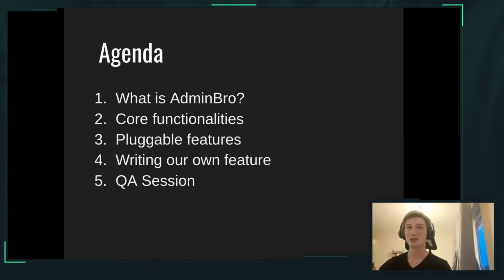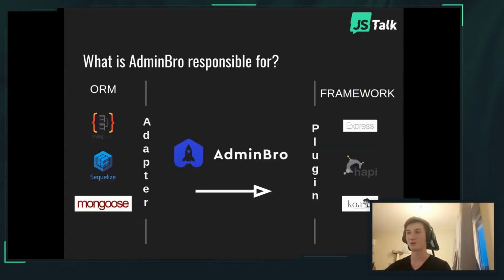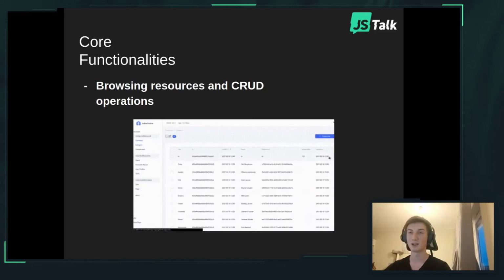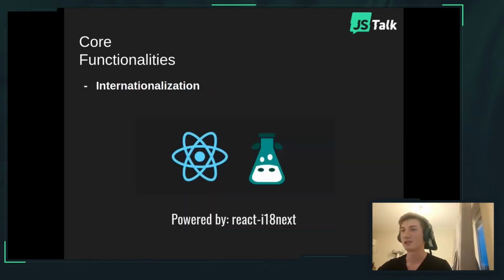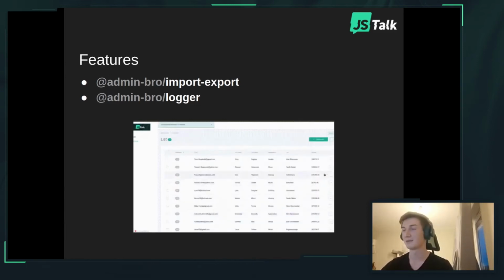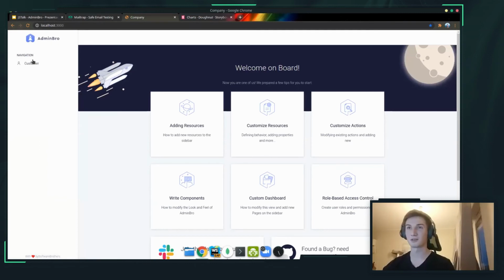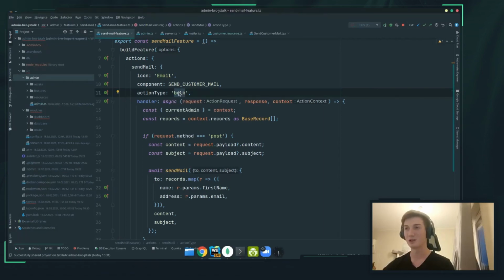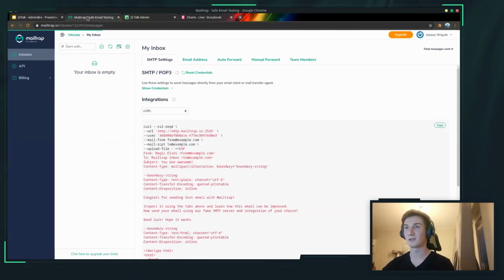How to install a Node.js admin panel in 7 minutes or less — JS Talk by Jonasz Wiącek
How does the modularity of AdminBro allow you to connect it to any data source you want? How to easily customize components and actions? These and other questions will be answered as we go through them in a matter of minutes and wrap everything up into a reusable feature.

The talk is a recording from the 1st edition of JS Talk online event that happened on February 18th, 2021.